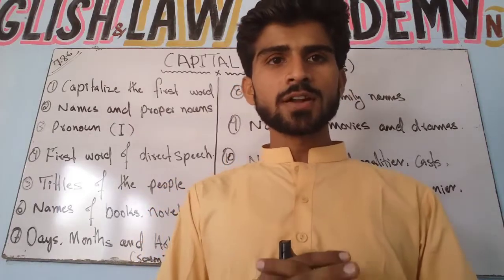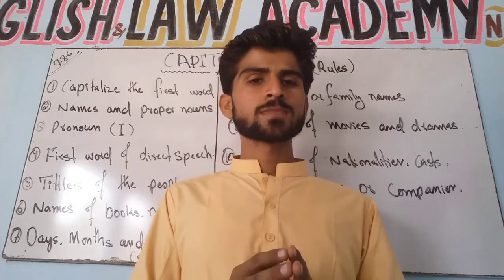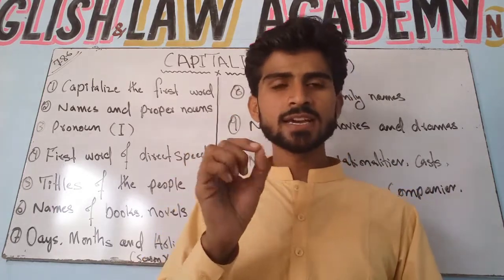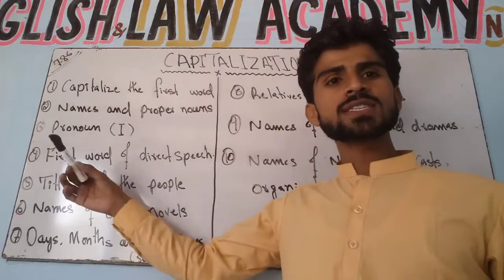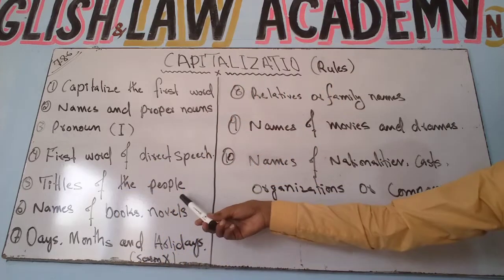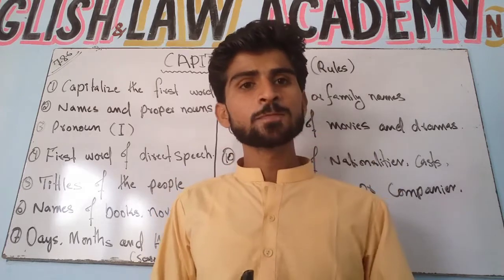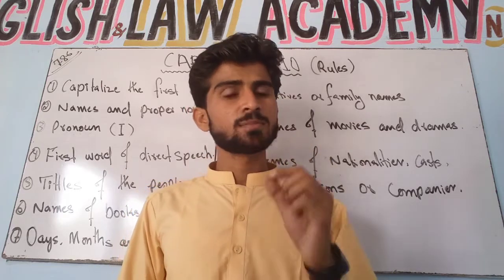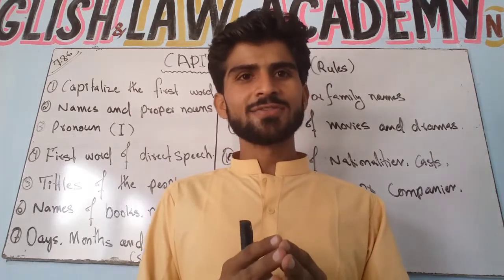Capitalization Rules in English Language | Amjad Mir | IBEA | Masha'Allah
What is Capitalization, why do we use it & what are it's benifits?
Are you going to appear in any of your Academic or Job written exam?
Do you want to become a good Writer?
Then must watch this video Lecture it 'll help you to fulfil your writing skills.
By: Amjad Mir Rind Baloch